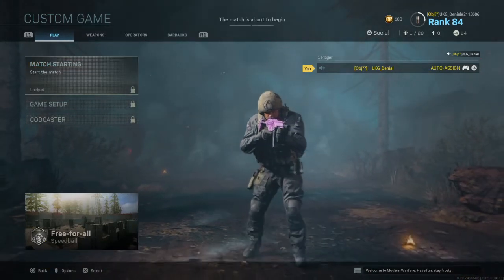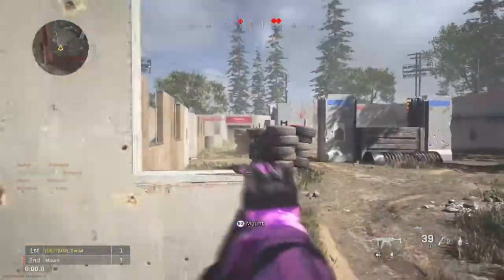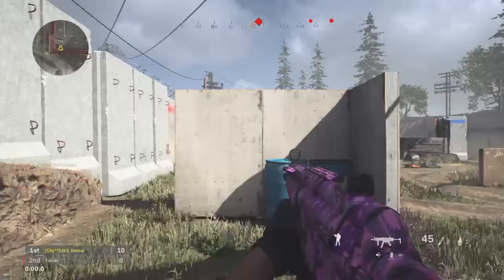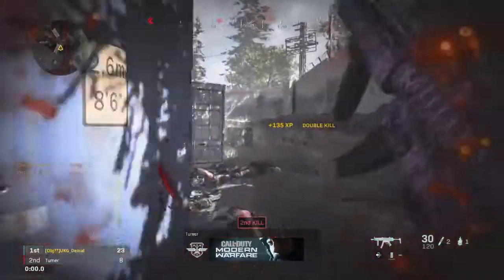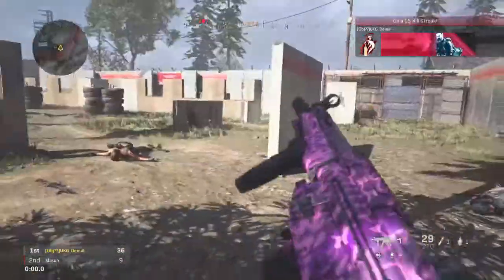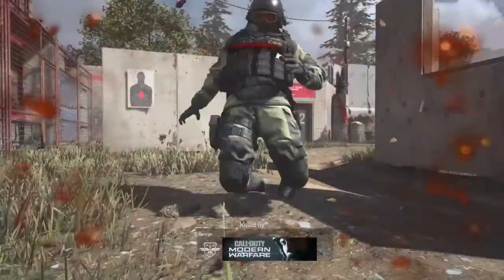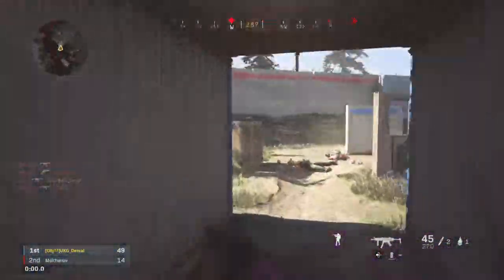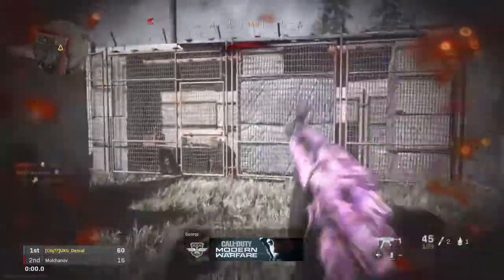How to center and aim like a Pro Player